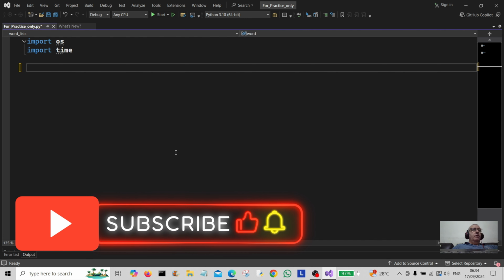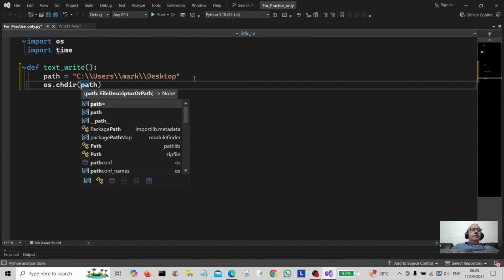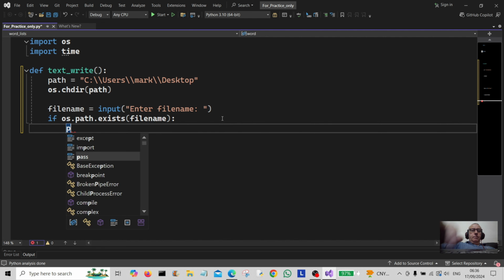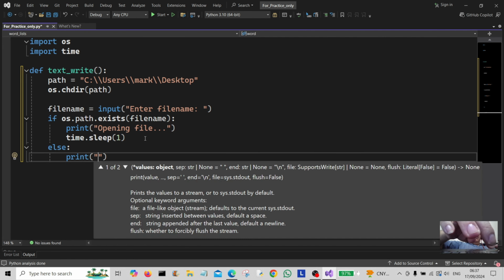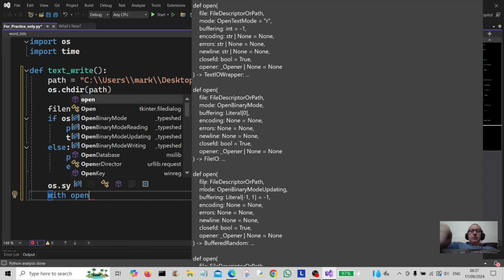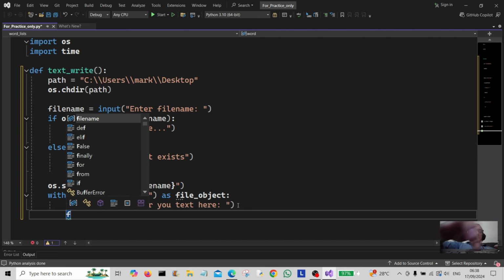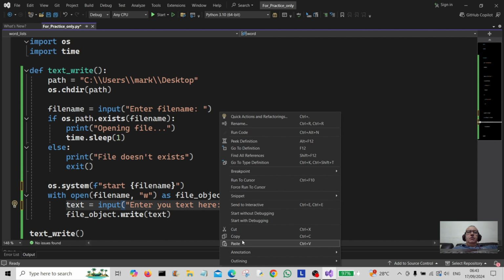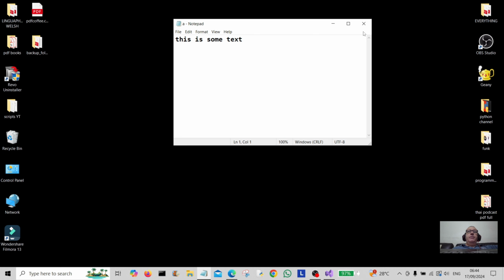Python Mini Project: Type Text Directly Into File 2024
Type Text From Terminal Directly Into A Text File In Python. Beginners Project 2024.